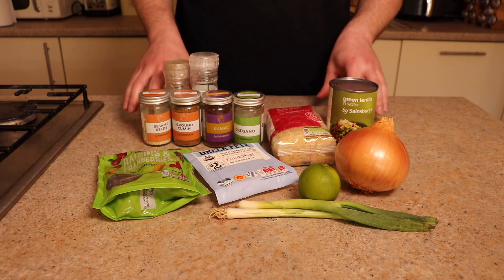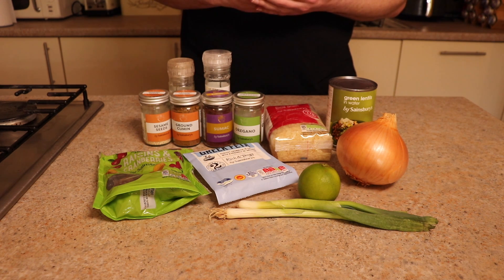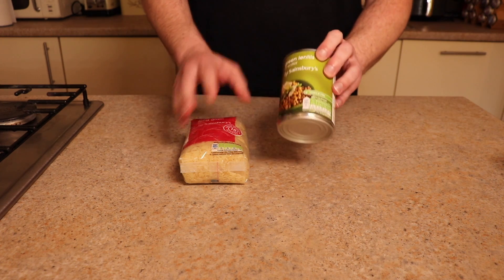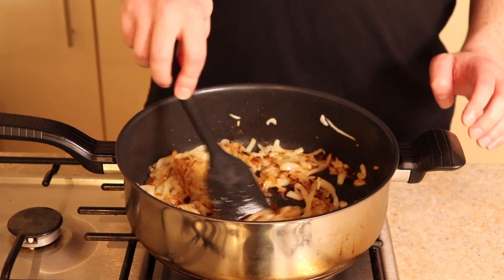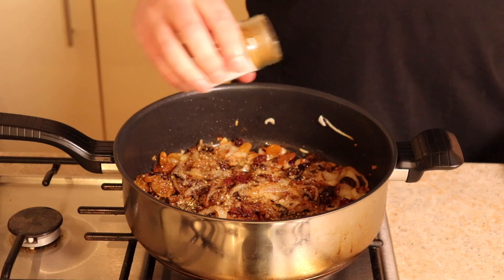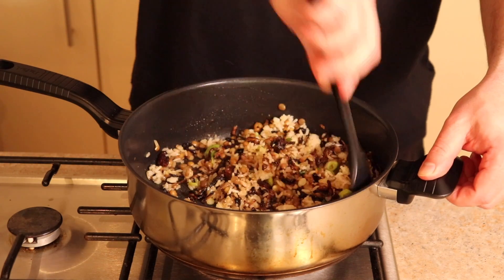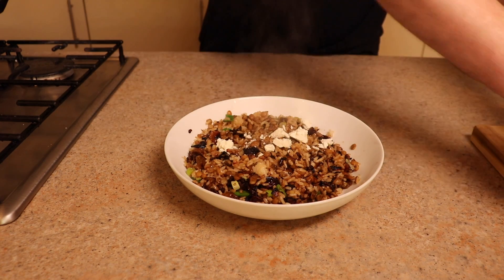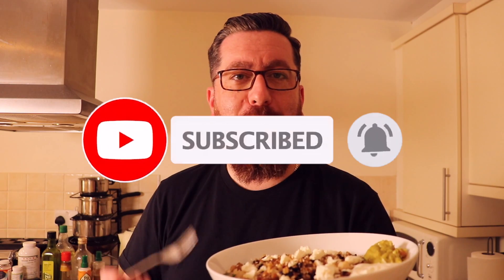How To Cook Mujadara Recipe (Rice and lentils) Next Level Version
Mujadara - the simple but amazing staple of middle eastern cuisine. Welcome to my recipe for Mujadara, its has the authentic base but i've taken it to the next level with a load of flavourful extra, which i hope you enjoy.

In this Mujadara recipe i will show you step by step how to get the best dish possible!

Let's cook

Rice
Lentils
Onions
Jumbo raisins
Oregano
Cumin
Sumac
Salt
Pepper
Sesame oil
Feta
Sesame seeds
Spring onions